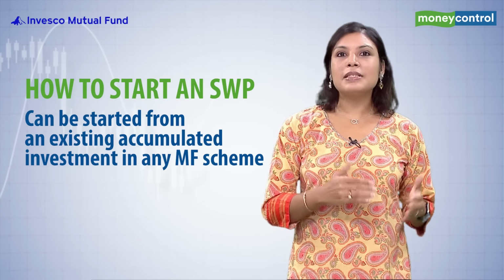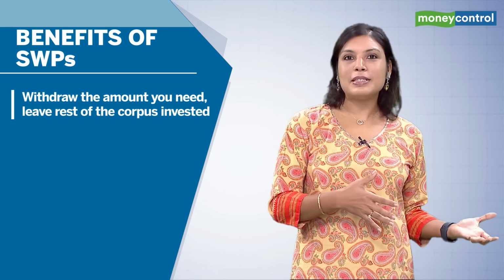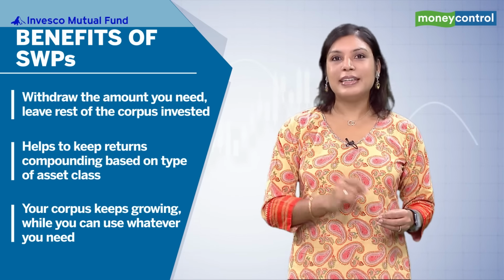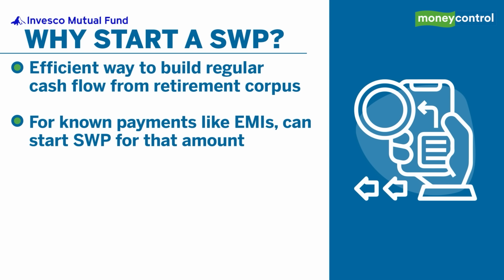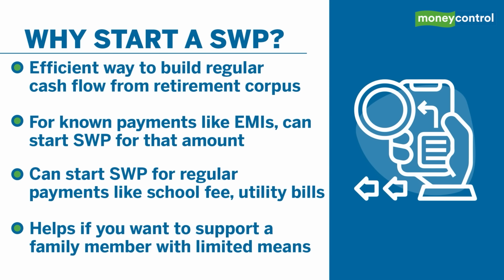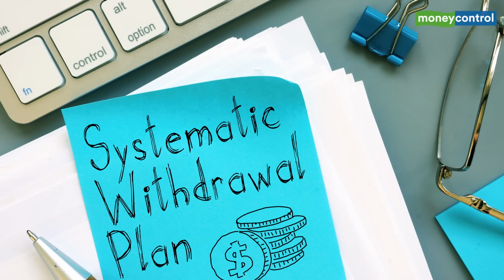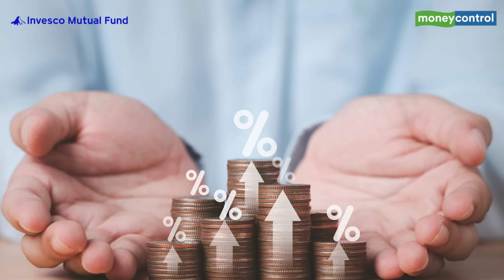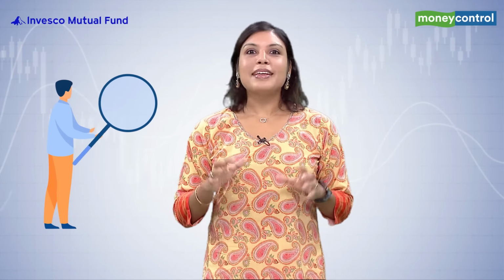What Is A Systematic Withdrawal Plan & What Are Its Benefits? | Explained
Many of us already know what a systematic investment plan or SIP is. SWP is similar to an SIP as it is also about regular transactions where the date and amount is pre fixed,
except in the case of an SIP you make regular investments on a pre-set date every month for a pre-set amount, whereas, in a SWP you make regular withdrawals. So how can you start an SWP and what are its benefits? Watch to find out!